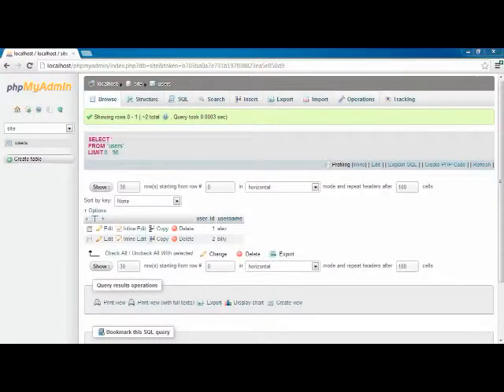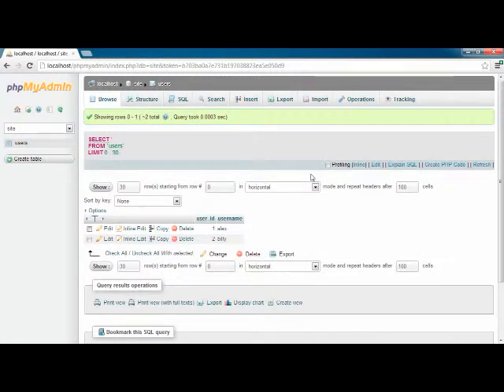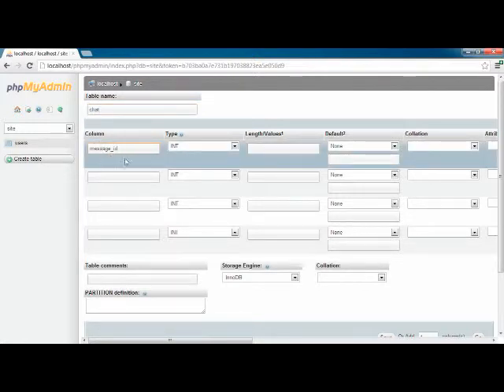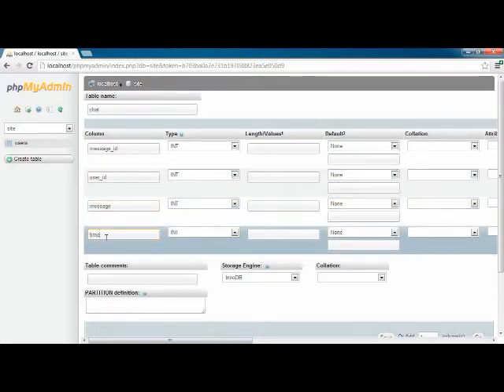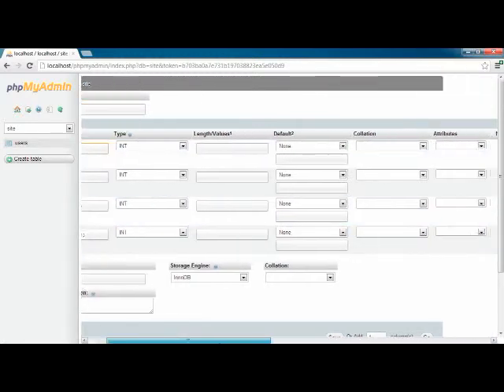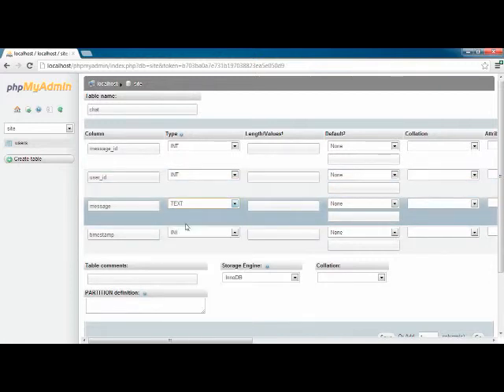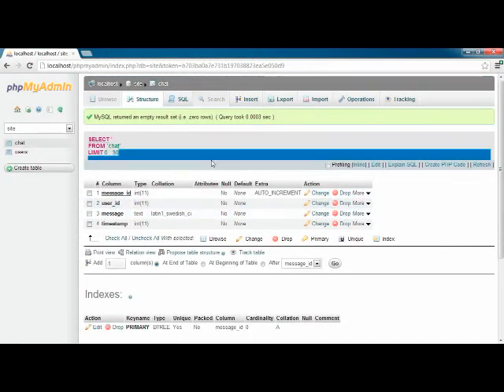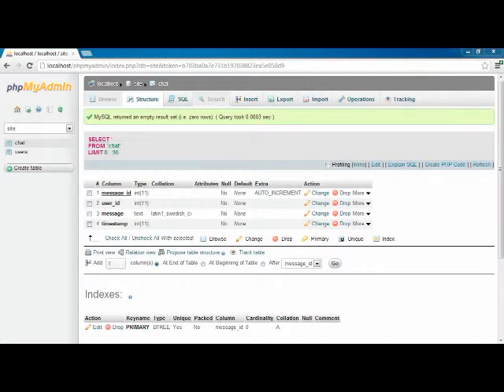2 Setting Up Database